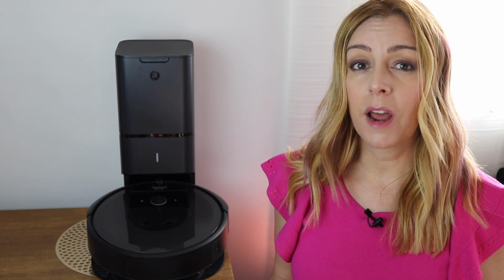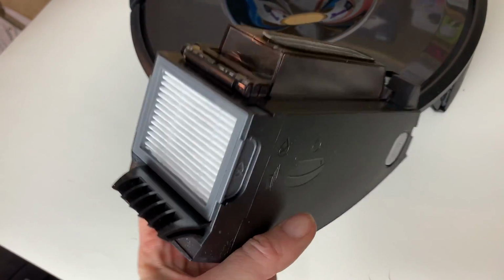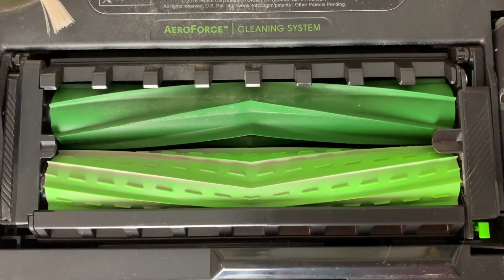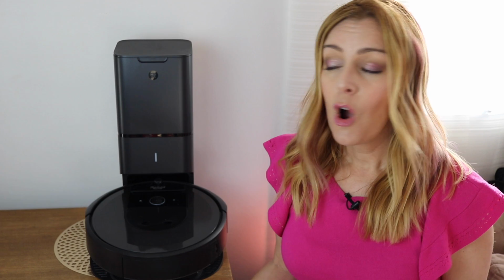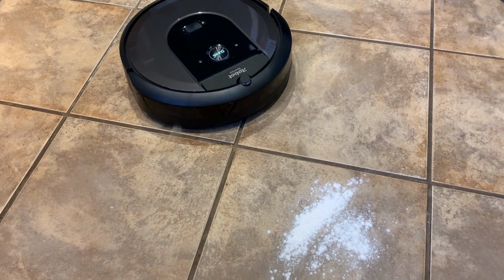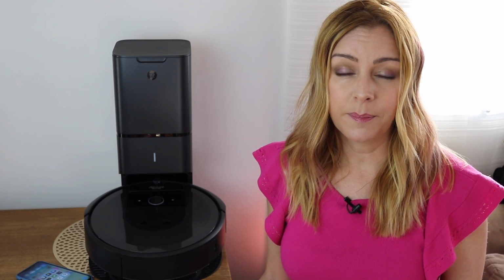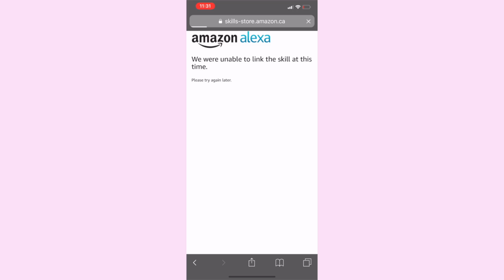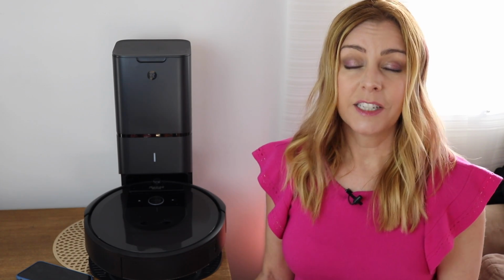iRobot Roomba i7+ review: Everything you need to know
**UPDATE: I got the Google Home and Amazon Alexa working! I'll post a video about how to. Seems it was a software glitch of some kind.
It's been a few years since I dug in on vacuum cleaning technology. But right now is a good time to be taking another look, since iRobot has just brought out it's newest robot vacuum; the iRobot Roomba i7+.

What is iRobot  Roomba® i7+ with Clean Base?

Roomba is iRobot's lineup of smart vacuums. Some Roombas are simply programmable and can clean your floors (carpet and wood/tile floors) automatically, while some of the newer ones offer app control.

What's new with Roomba i7+? Automatic emptying

iRobot has made some significant advancements with its i7+. The big change is that the Roomba can now empty itself. The newest Robot in the Roomba fleet is available with a special dock that contains a dustbin, so that any time the Roomba is full, it'll head back to its base station and automatically empty itself. Mind=blown.

What's new with Roomba i7+? Improved mapping

While the previous generation iRobot Roomba did have mapping capabilities and the smarts to learn its way around your house, the new generation has made significant technological leaps on this front.

In my experience, the i7+ robot now learns quicker, creating  a detailled map of your space. Once it gets to know where the walls and barriers and obstacles are, it adopts a much more linear and purposeful cleaning pattern, where pervious generations of Roomba were far more random.

Also on this model, the onboard dust container is now washable.

Getting iRobot Roomba i7+ set up

Getting your new robot vacuum set up is quite easy. You'll want to download the iRobot Home app and sigh in or sign up for an account.

Then unpack your robot.

Inside the large and heavy box is the Roomba vacuum, the dustbin tower/charging station base, and a cord. In the accessories box, you’ll find two bags for the dustbin, an extra filter, extra corner or Edge-Sweeping brush and a lighthouse, which lets you place virtual barriers.

With everything unpacked, find a place to plug in the base station. You'll want an easy access spot that's free of obstructions. Let the robot charge fully, then connect the Robot to your app.  You'll put the robot into pairing mode by pressing and holding the Home and Spot clean buttons simultaneously for two seconds. You'll hear a tone and see a blue ring around the  Clean button that confirms the robot is generating Wi-Fi.

Head to the app and tap the hamburger menu, then select Add a Robot and the app will look for your Roomba. It should pop right up in the app, and mine did. From there it's time to get cleaning!

Let’s get to know your Roomba quickly.  It’s important to note you should keep the brushes and wheels and sensors clean and free of debris or hair to help them function correctly. The maintenence info is in your manual.

The edge sweeping brush it what gets into corners and along baseboards.
The front caster wheel lets the vacuum move freely. The wheel pops out for cleaning. The multisurface brushes are these two rubber rollers. They also pop out easily so you can remove anything that gets tangled.

Using the iRobot Roomba i7+

You have several ways to begin cleaning. Press the Clean button on the robot itself and the robot will head out. Or open the app and press the virtual clean button.

You can also set schedules inside the app so the robot will lean automatically, whenever you choose.

How to set iRobot Roomba schedules

Select the Schedule button on the bottom of the app's main screen, then choose the plus sign in the top right. You can set it to do a single clean, for example after you've left for work, or create a weekly routine. Just adjust the start time and the days of the week.

You can also select which rooms the robot will clean on which days, though you need to wait until your Smart Map is populated to start using this feature.

How does Smart mapping work?

To enable the smart mapping you will need to activate the feature. In the home app, go to the Smart maps button at the bottom of the screen and turn it on. It will start mapping the house each time it cleans. It takes about 3-4 cleaning runs for it to generate a full map.

Then you can label the rooms on the map so you can activate the vacuum to clean specific spaces, by asking your Google or Amazon assistant.

iRobot Home App

The iRobot Home app will show you a tonne of helpful info;
Cleaning preferences
cleaning history
Schedules
Smart map info
Find your Roomba

Overall the app is really easy to understand and navigate and everything works well.